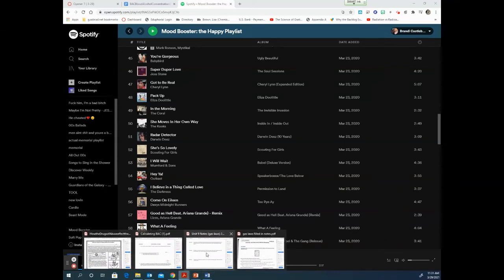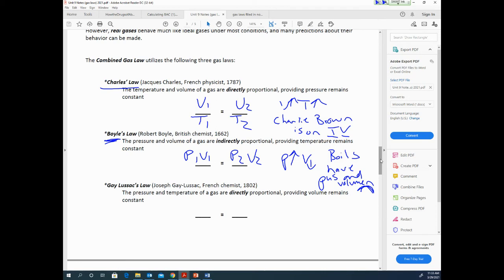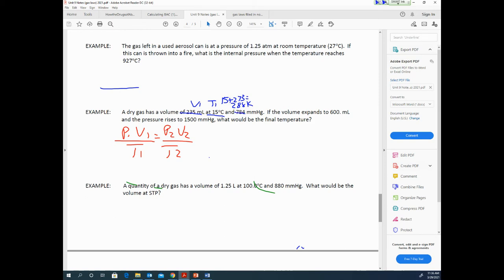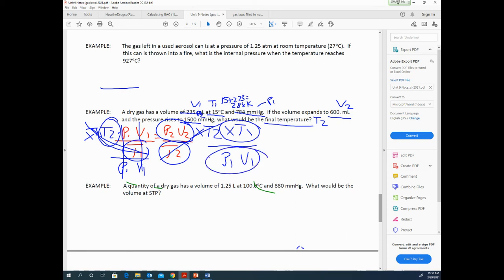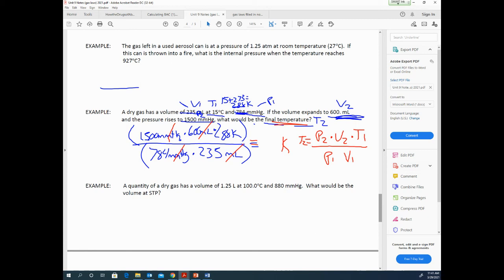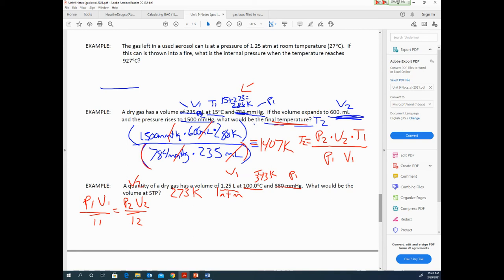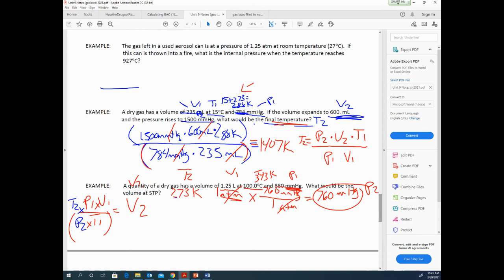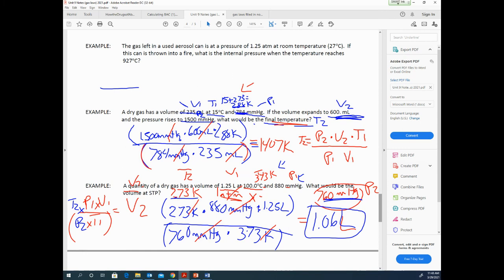Unit 9 Gas Laws: Combined Gas Law